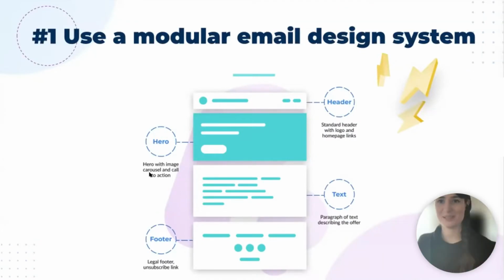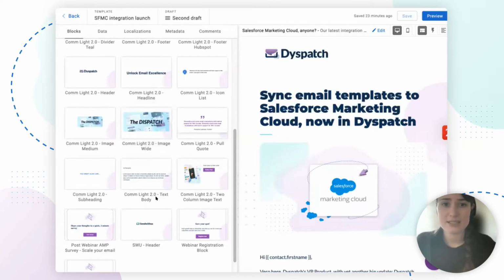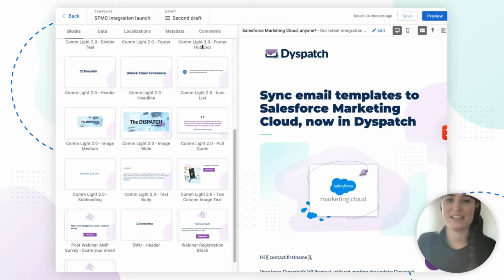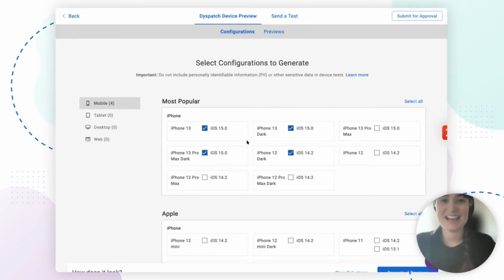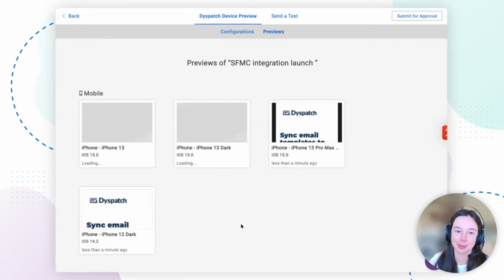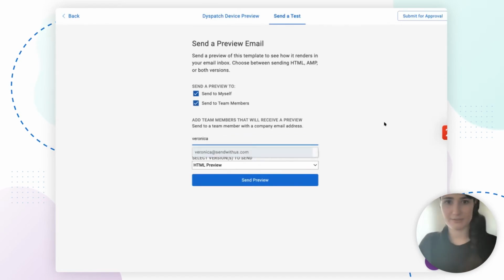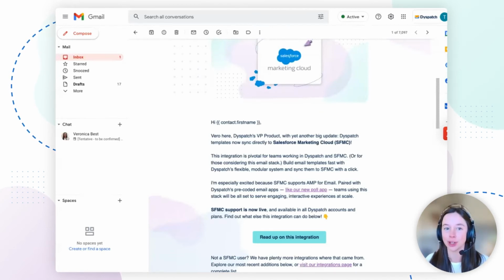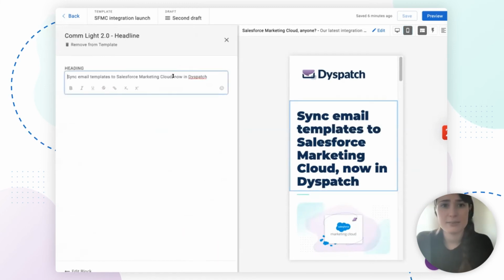Five email testing tips for total peace of mind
In this product short, Dyspatch's Content Manager, Tessa Reid, and VP Product, Vero Best, highlight Five email testing tips that can help your team build emails with more efficiency and ease.